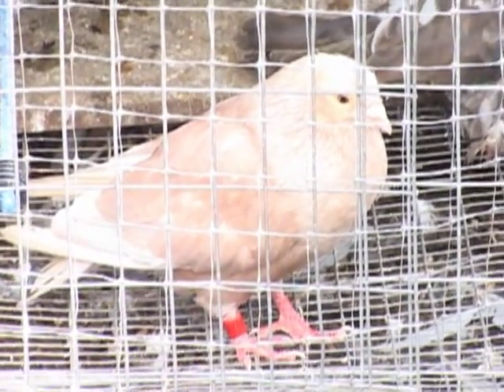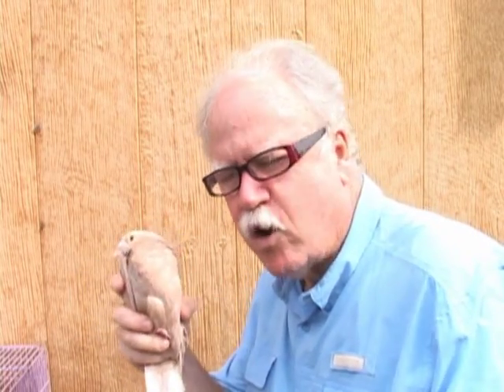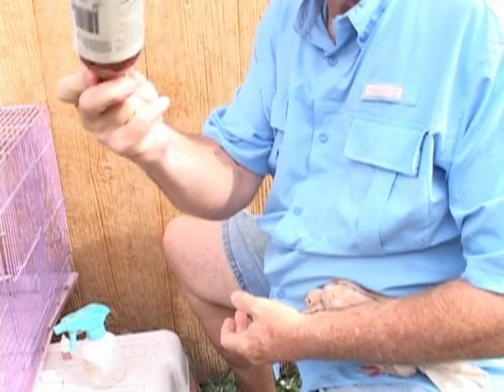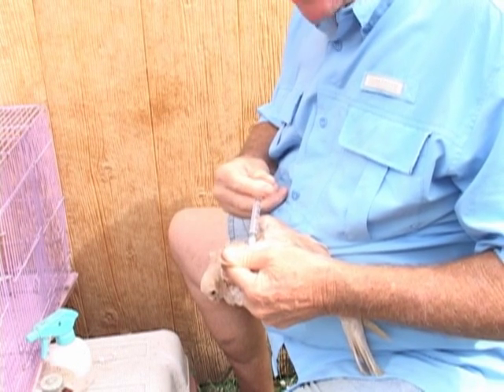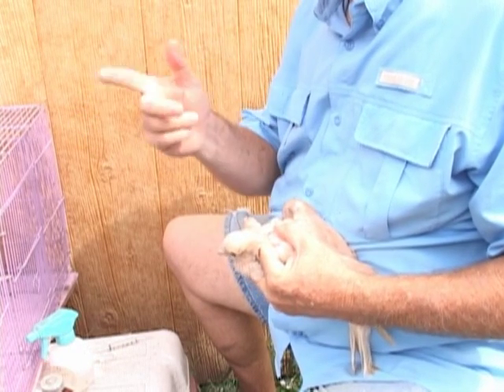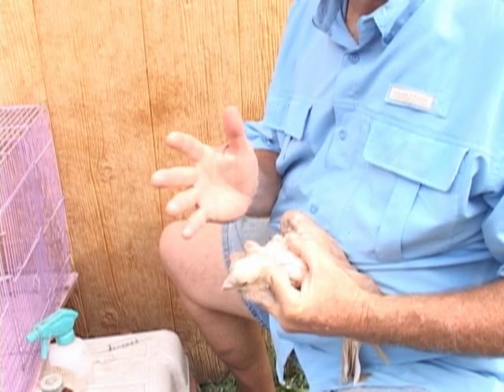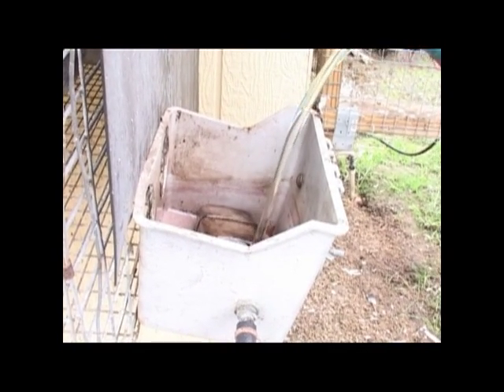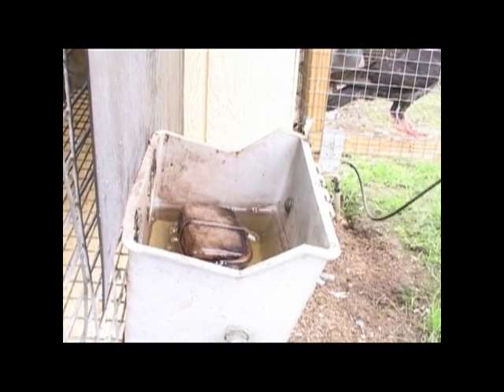Color Pigeons & More TV Show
All Breed Pigeon Show- Dealing in aspects of the pigeon Hobby